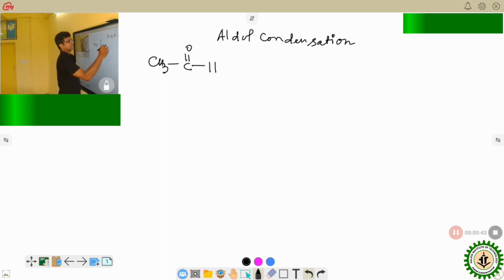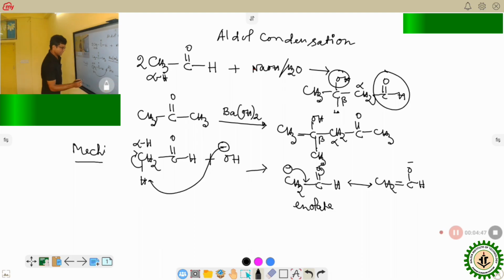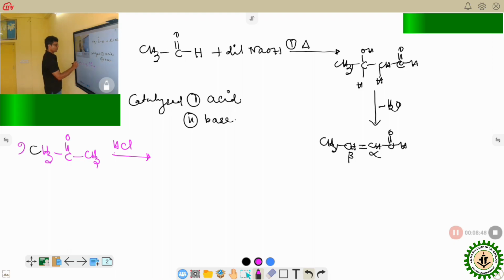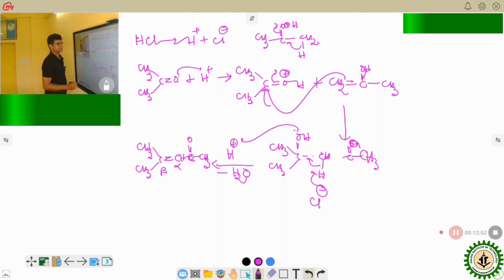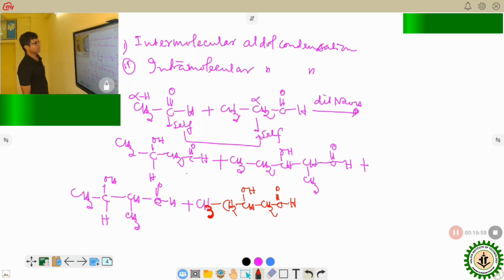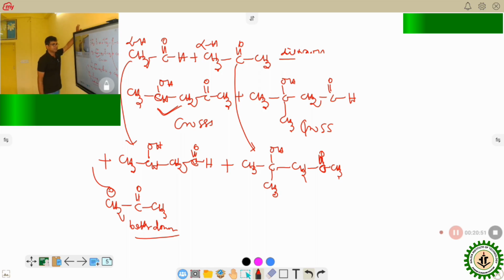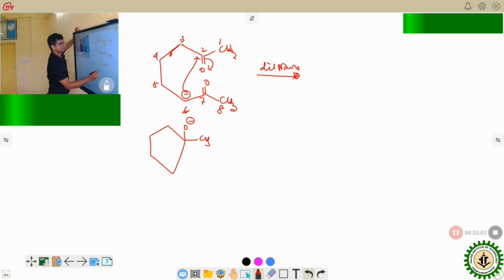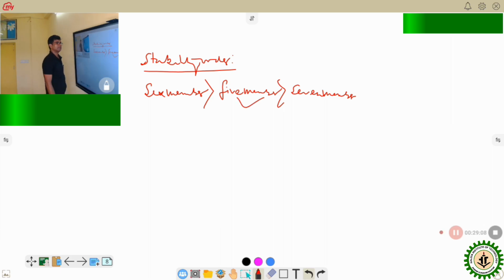Aldol Condensation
Dr. Gora Das, AS